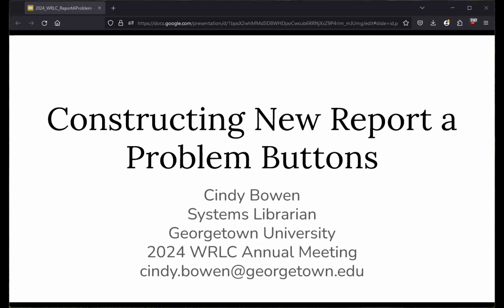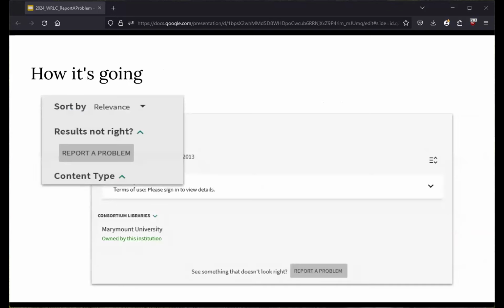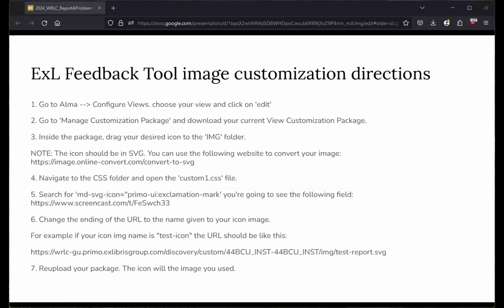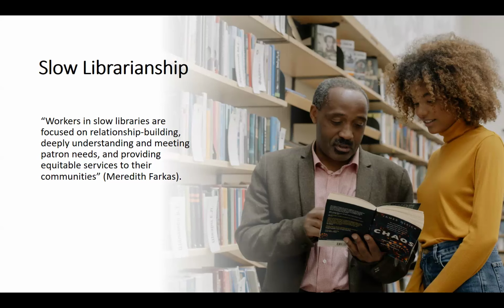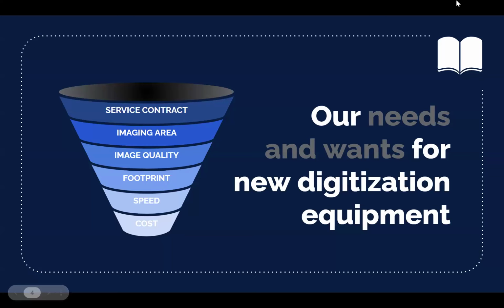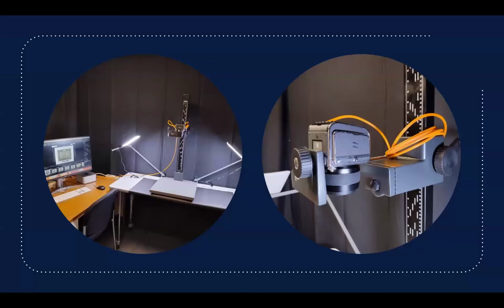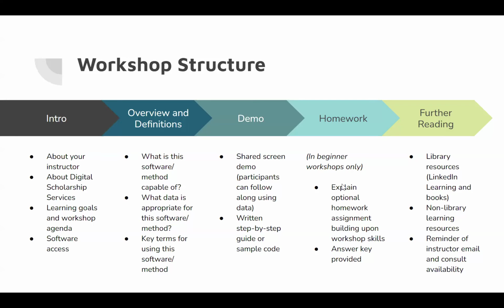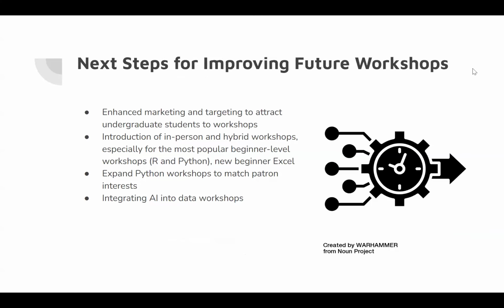Lightning Round: Day 2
1. Constructing New Report a Problem Buttons
2. Embracing Personal Narratives in Academic Interviews
3. Expanding Digitization Capacity at Georgetown
4. Planning, Teaching, and Evaluating Data Services Workshops